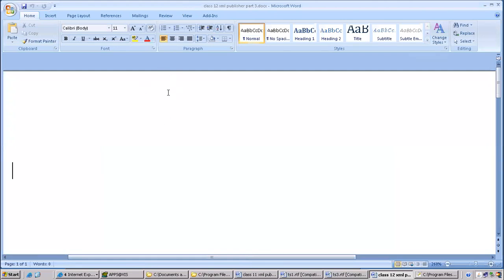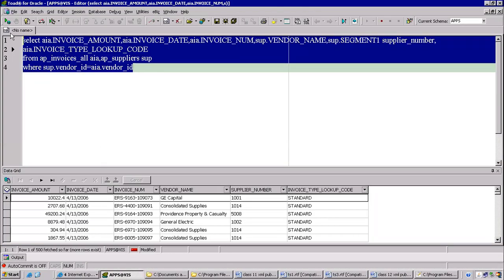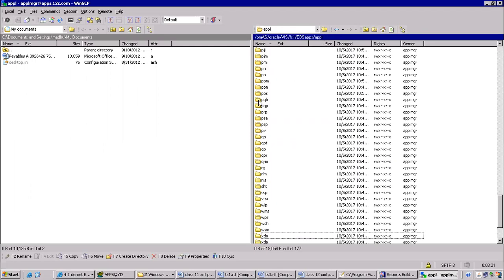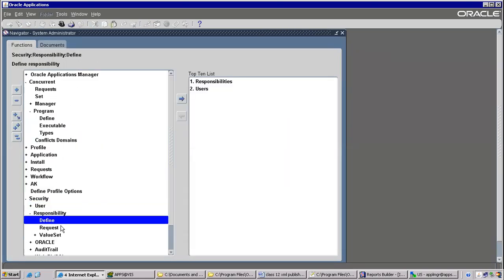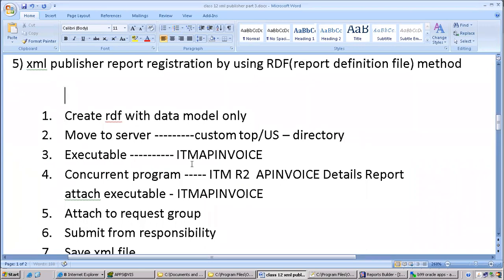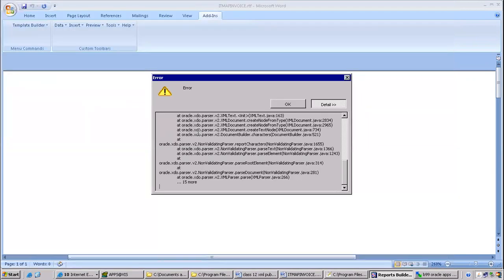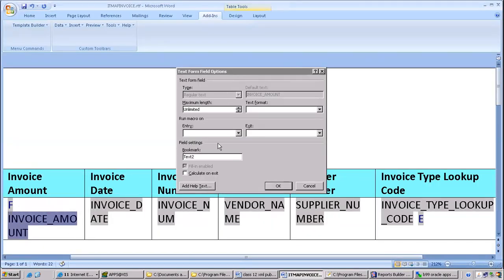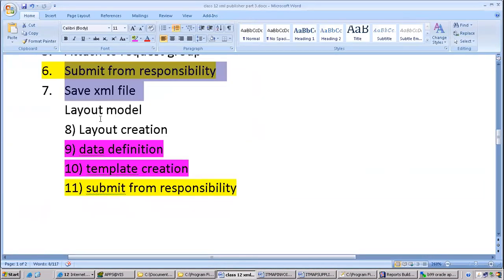Class 12 XMl Publisher Report part 3 based on RDF